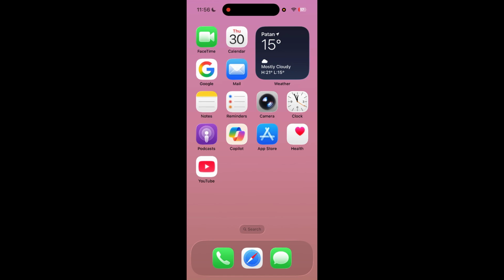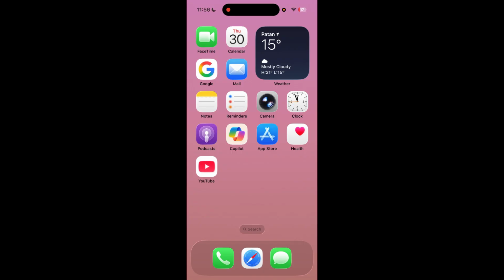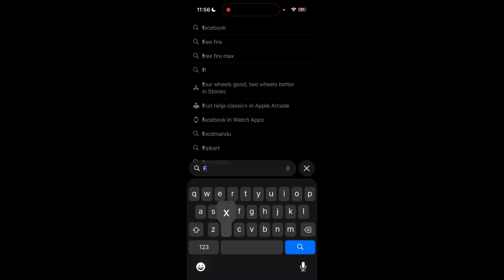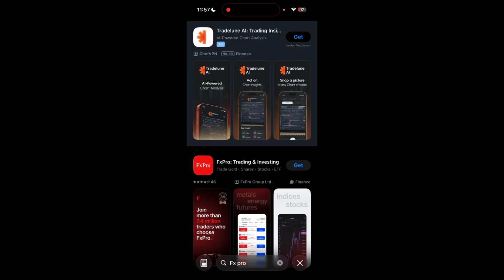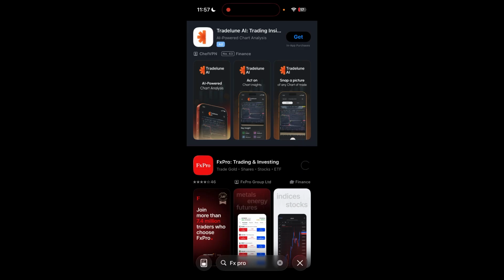How to Download and Install FxPro 2026?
Learn how to download and install the FxPro app step by step on Android and iOS. This tutorial covers finding the official app on Google Play Store and Apple App Store, installing correctly, granting necessary permissions, and launching the app for the first time. You'll also learn how to avoid fake apps and troubleshoot installation errors.